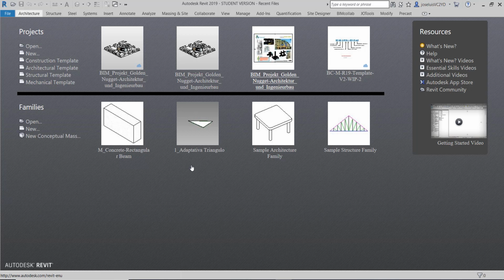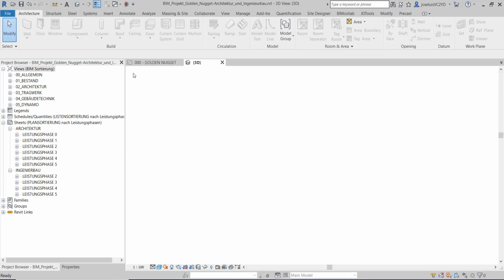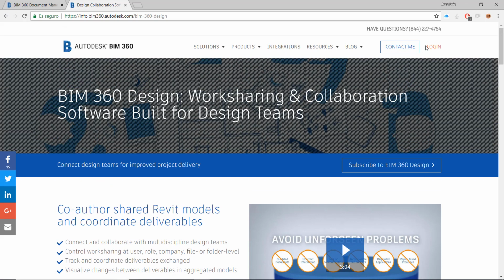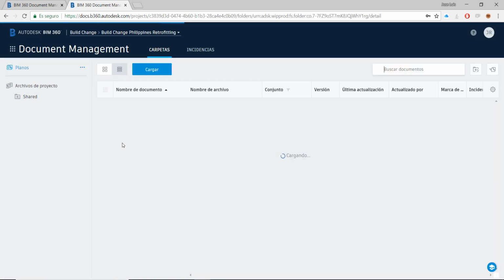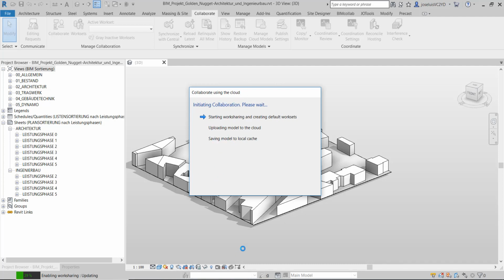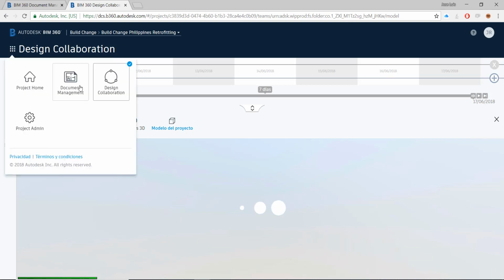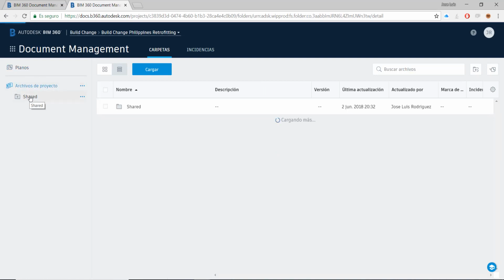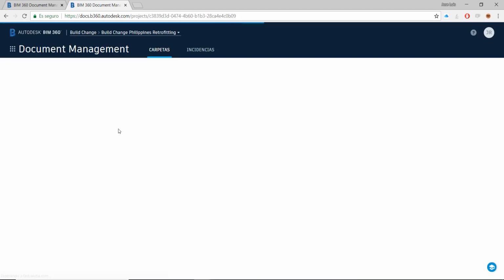How to create a Central model Usign and existing Hub in BIM 360 Design Collaboration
In this example i show how to create a central model Using and existing Hub in BIM 360 Design Collaboration, you can see that it is very easy to do when you have create a hub that is like a principal folder that only a few people has access.